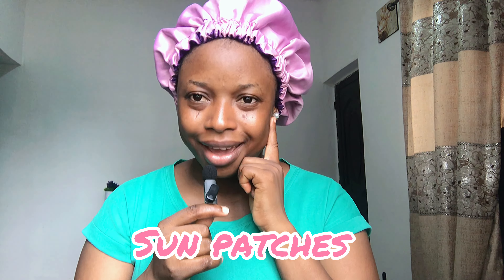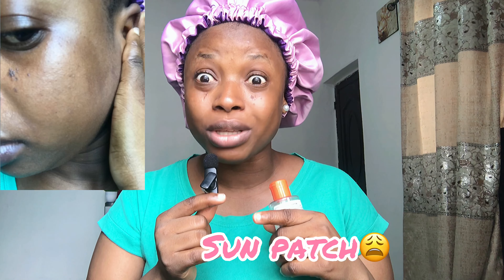HOW I GOT RID OF MY SUNBURN FAST| MY SIMPLE ANTI-AGING SKIN CARE ROUTINE | Advanced Clinicals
Everyone has a story to share about their skin care journey.
Oh well, mine was quite dramatic and so i decided to share in this video with a spicy sense of humor.
What is skin care to you?
How much can you spend on skin care?
Have you found that one product that works?
Oh, before I forget, I also reviewed products I had used in the past from Dr Rachel Vitamin C oil to Skin Doctor toner. lol

Advanced Clinical Vitamin C cream
Peimei Vitamin C serum
Eden Apricot Skin Scrub